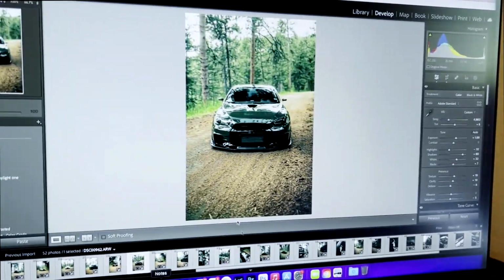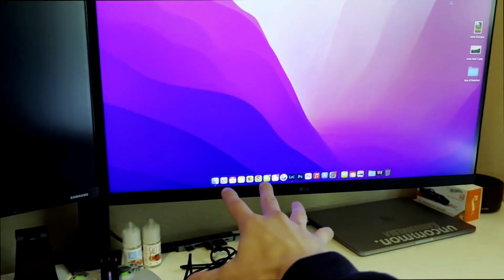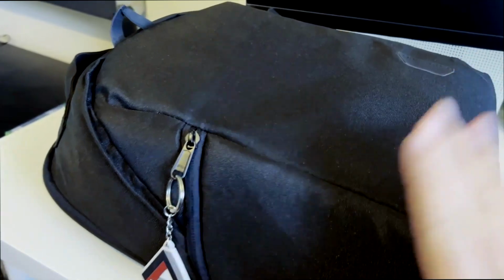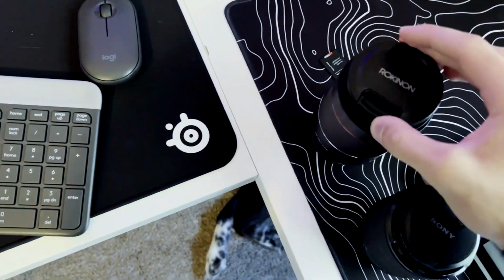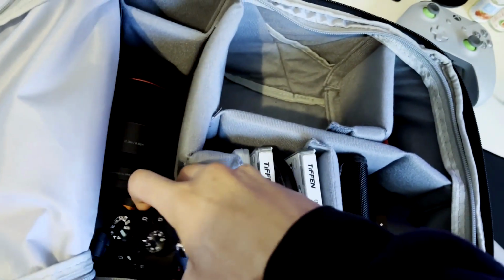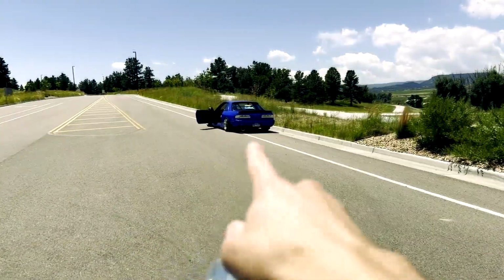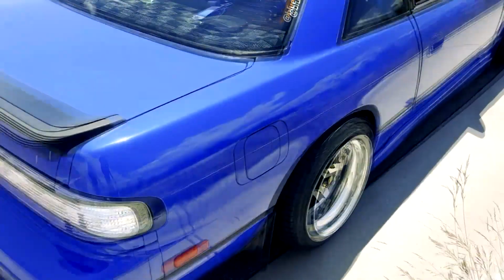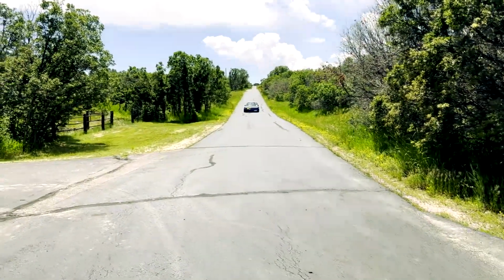Shooting a Blue S14 - Photoshoot BTS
Today we're going on a quick shoot with my buddy Mike & his blue 240. This is just a quick video showing my shoot process and also highlighting some angles and finished photos in the process.

Check out Mike's 240 on Instagram: @bluecoupe240

I hope you have enjoyed the video. If you found it at all entertaining please consider leaving a like and a comment. Plenty more great content soon to come!